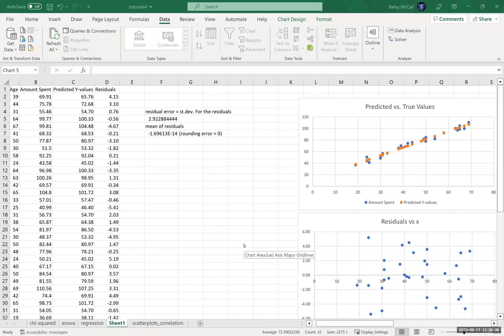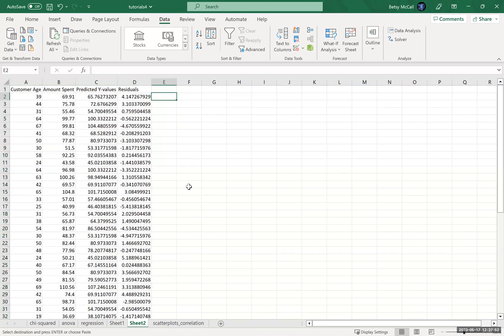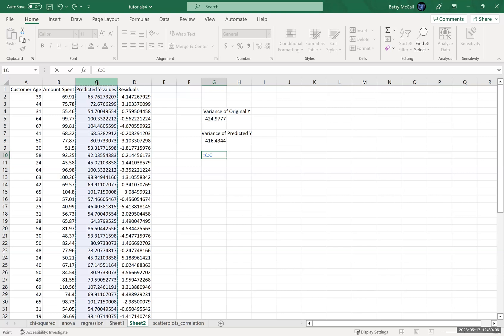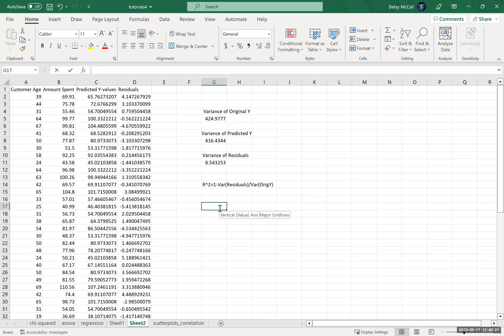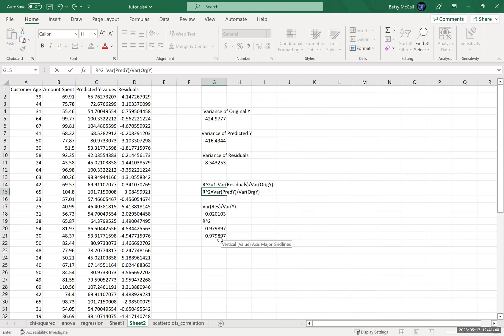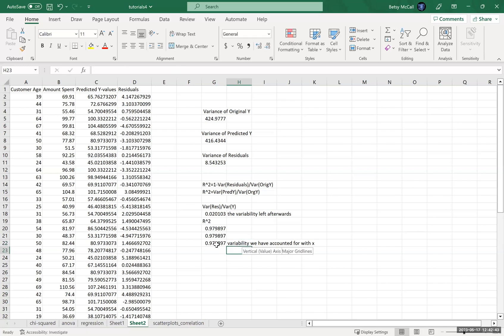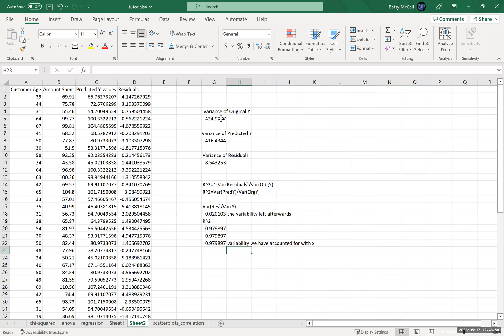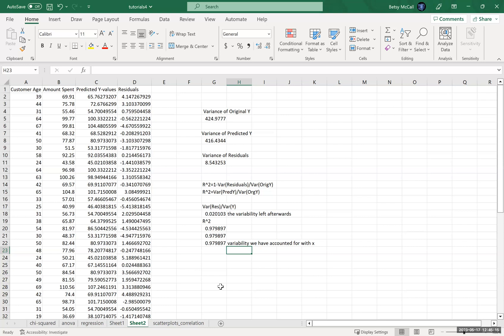Calculating and Interpreting the Coefficient of Determination (R-squared) in Excel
In this video we look at several ways to calculate R-squared in Excel, and discuss how to interpret the value in the context of a problem.